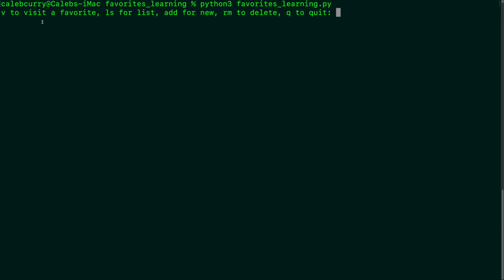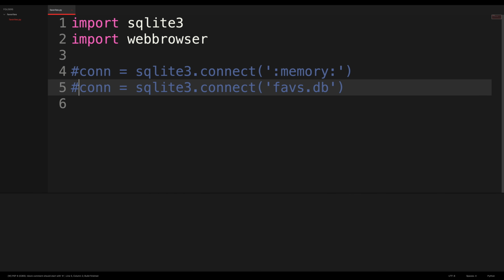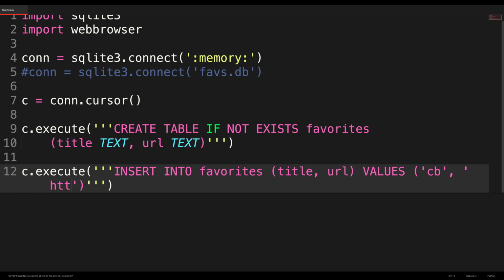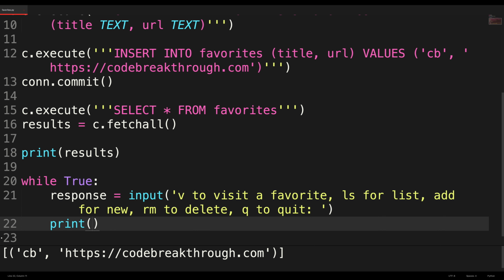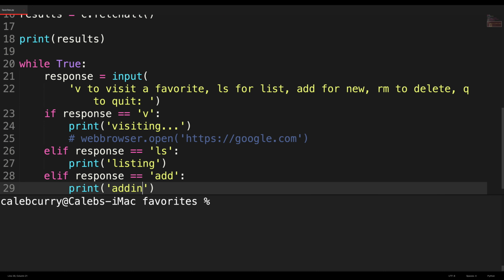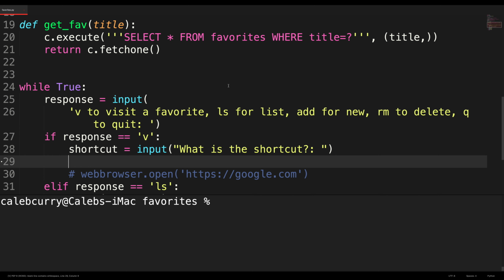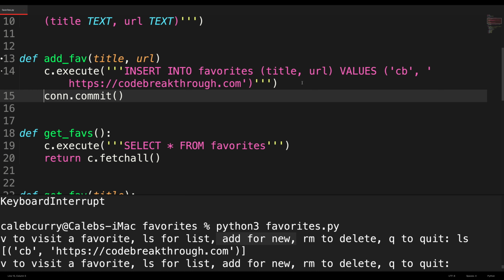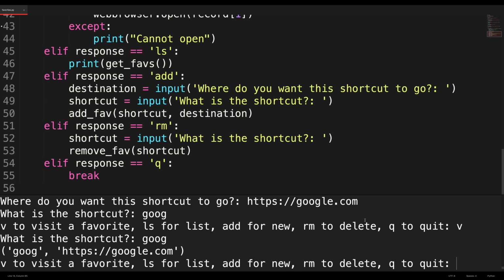Favorite Websites Launcher - Full Application in Python with SQLite